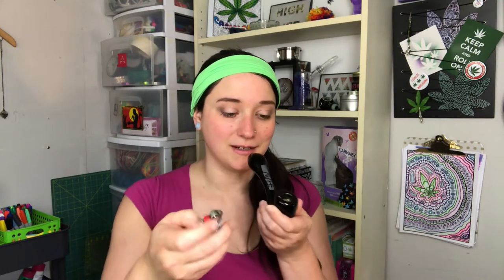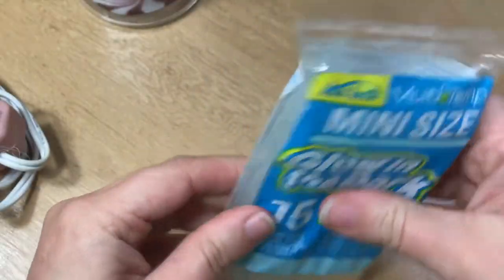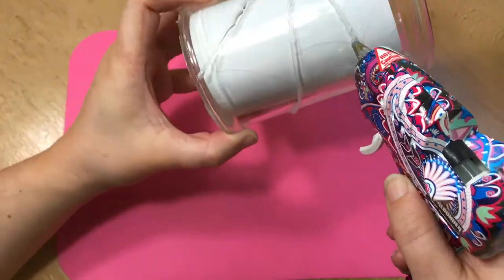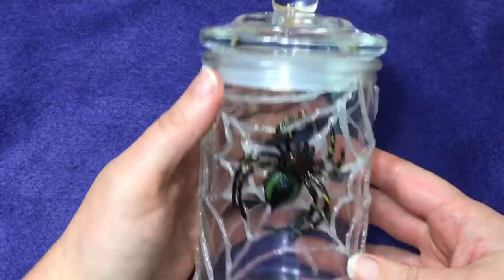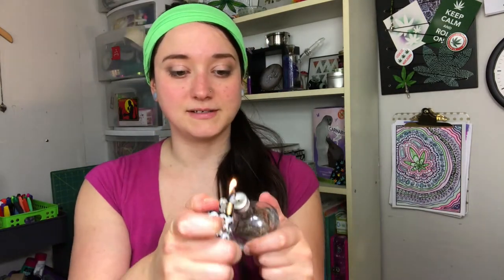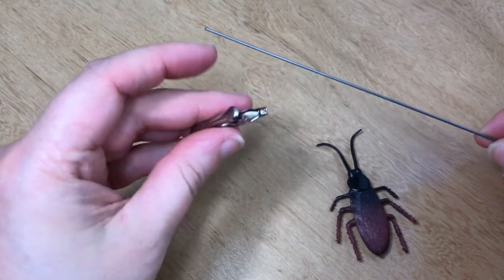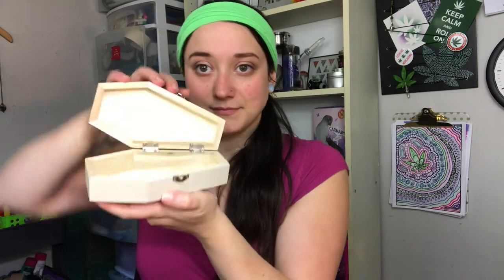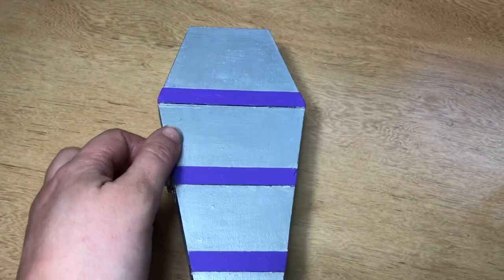Making Some Halloweed Stoner Accessories 🎃💨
Join me in this video to see how I put a spooky Halloween twist on some of my stoner accessories